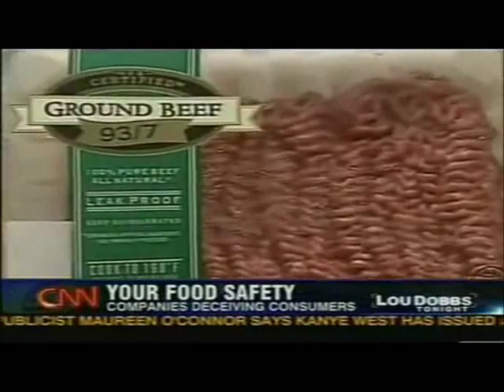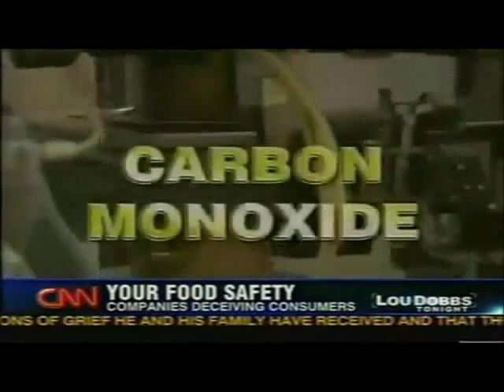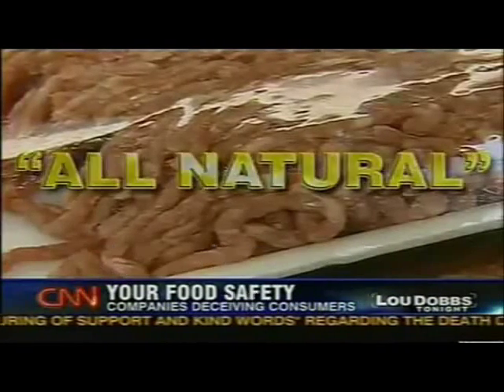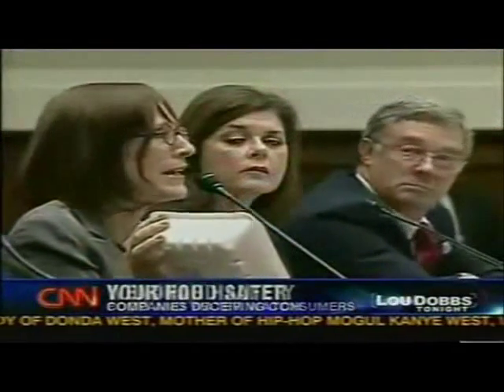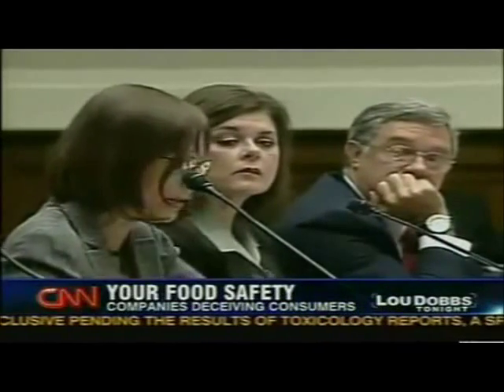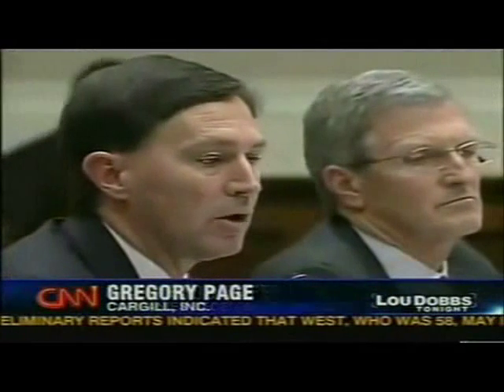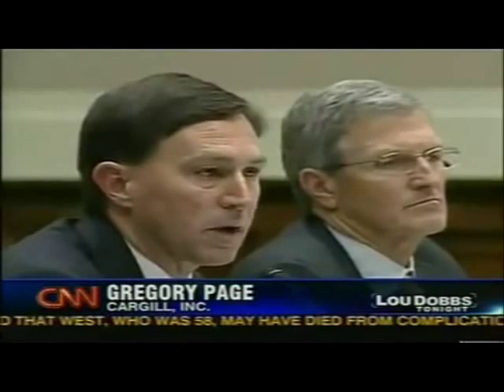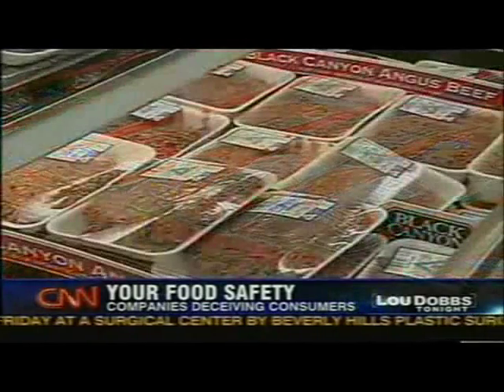BOYCOTT TYSON FOODS CNN LOU DOBBS TYSON PACKAGING MEAT WITH CARBON MONOXIDE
N O T E : THIS VIDEO'S COUNT ARE FROZEN BY THE GOOGLE/BILDERBERG GROUP/TYSON FOODS/YOUTUBE Conglomeration because it shows you the TRUTH about Tyson Foods, Inc. (of Springdale, Arkansas—NYSE TSN), SPREADING/SPRAYING/DUMPING/EXHAUSTING Arsenic and OTHER CARCINOGENS- (C A N C E R S ),  in the Air, Water, Soil, etc., which has killed many people, including the kids in Prairie Grove Arkansas, plus other animals such as fish and blackbirds! SOUND FAMILIAR? JAN. 01, 2011? Some of these FROZEN COUNT VIDEOS also show the World That Tyson Foods, Inc., Poisons your foods and their employees with CARBON MONOXIDE GAS. PLEASE WATCH THESE VIDEOS---PBT has their own counters and KNOWS the true numbers.
A few years ago, The United States House Committee on Energy and Commerce grilled meat producers, such as the largest in the world-TYSON FOODS, INC.- on packaging their meat product with DEADLY CARBON MONOXIDE GAS, in order to make their product look fresh, even if it is two plus years old! This is deceptive to the consumers. Tyson Foods, Inc., after receiving a letter from this committee, promised to stop using this practice, even though they just built a 100 million dollar plant for these "case ready" meat. Tyson sent a letter to the congressmen and the congressmen patting Tyson on the head for being "good ole boys." What these congressmen and the world didn't know was that Tyson "tweaked the process and still, even to this day, package their products with DEADLY CARBON MONOXIDE gas. Not Carbon Dioxide. CARBON MONOXIDE- THE SAME GAS THE COMES OUT OF YOUR CAR'S TAILPIPE AND IS USED IN MANY SUICIDES EVERY YEAR. A current Tyson Employee calls this the , "Tyson 2 Step". Tyson hates bad publicity and used this moment to receive good publicity and still poison their products.
You'll also notice what many of us have known for a long time. The United States Government is controlled by Big Corporations through thousands of lobbyist. So, who is lobbying for "We the People"?